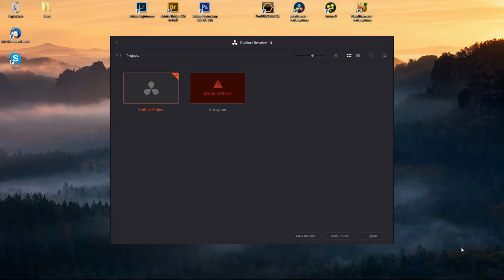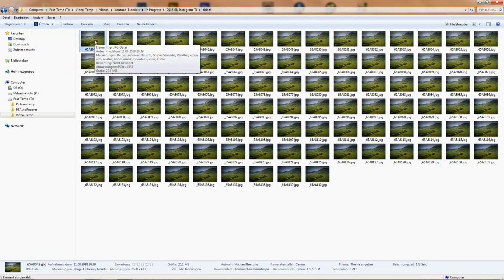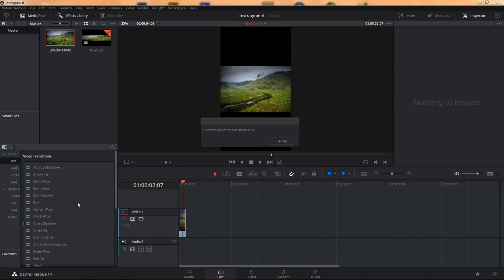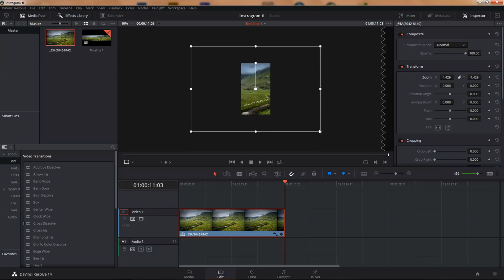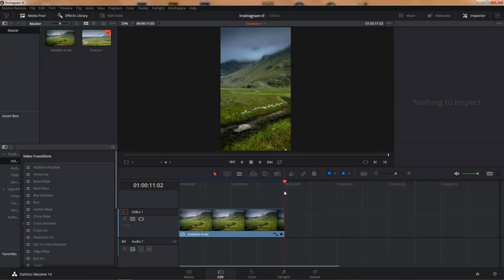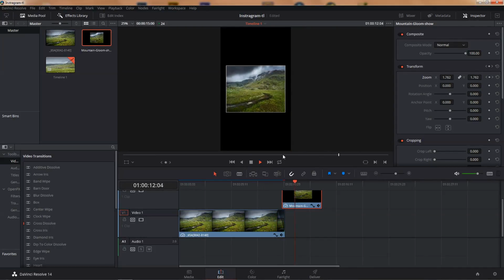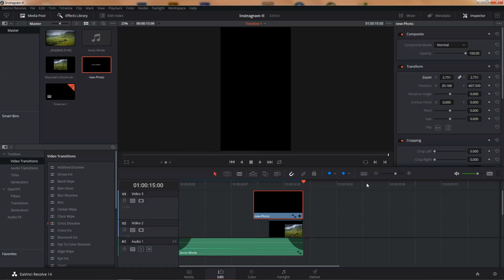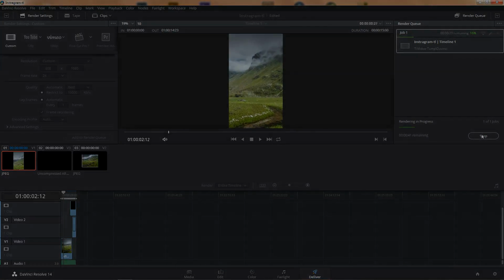Video Editing Tutorial - Creating a Timelapse Instagram Story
In this video editing tutorial I show you how to create a motion timelapse for an instagram story, which you can use to teaser a new photo you just uploaded.

I show you how to do this in the free software Davinci Resolve, which provides a very easy workflow. The introduction of smooth motion is also very easy and I show you the complete process from import of the photos to the export of the finished timelapse video.

★☆★ follow me ★☆★

★☆★ music ★☆★